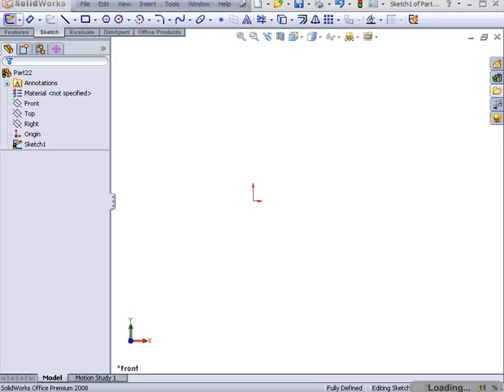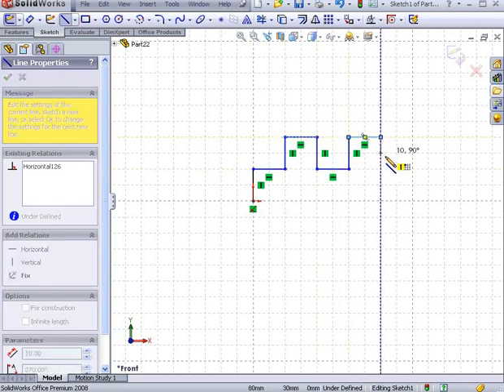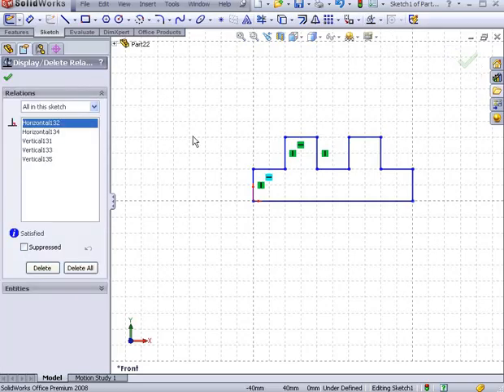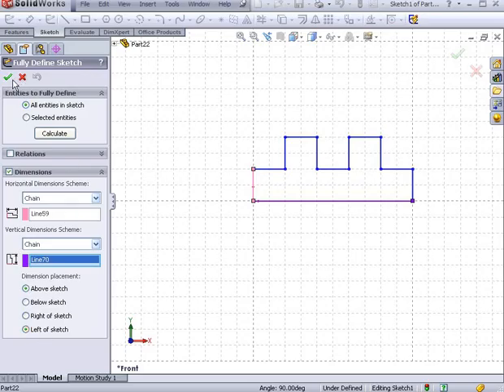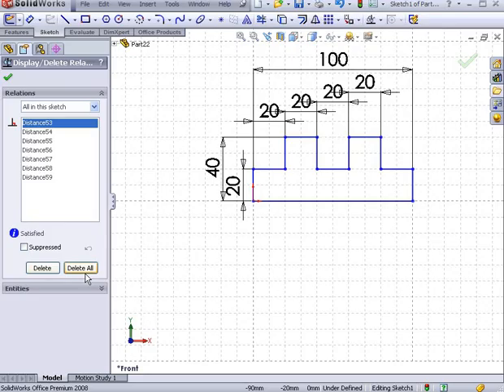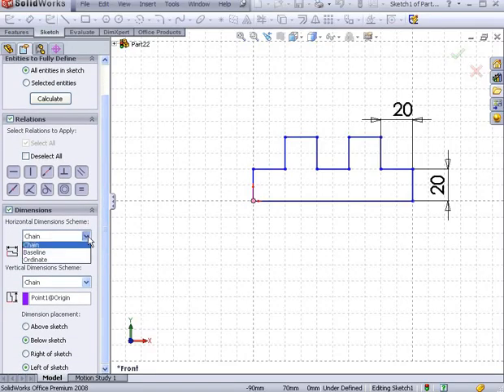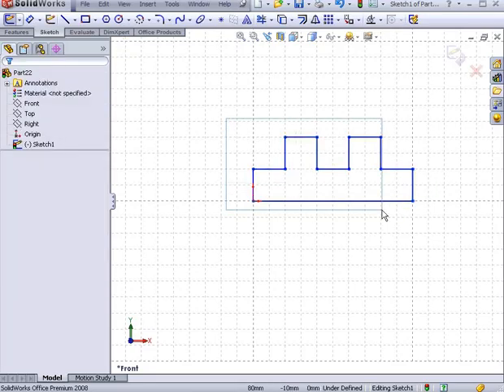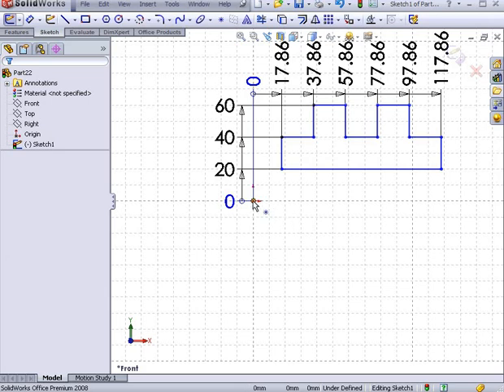SolidWorks Fully Define Sketch (Sketch 1.74)